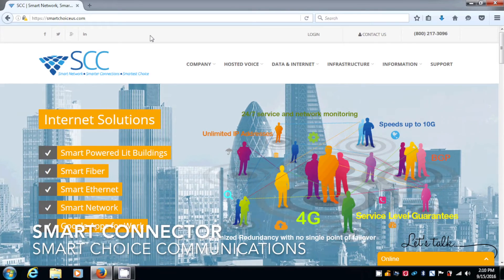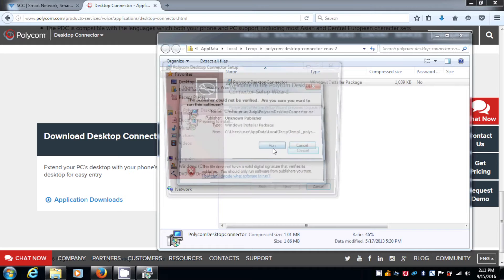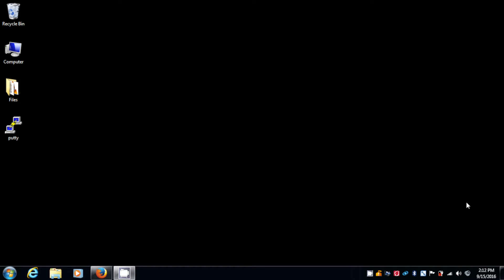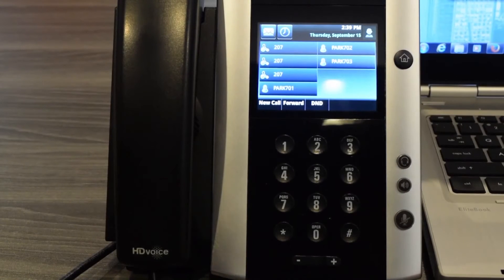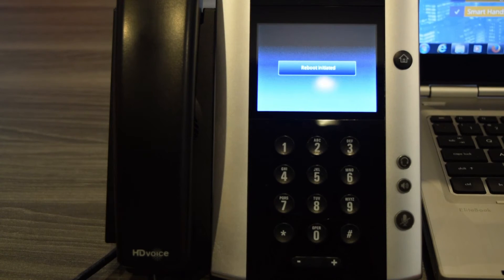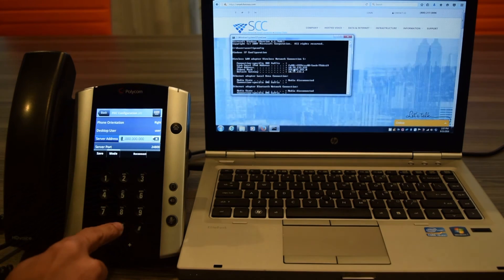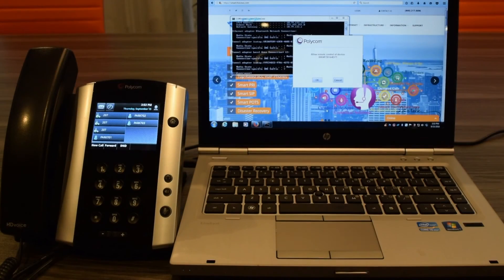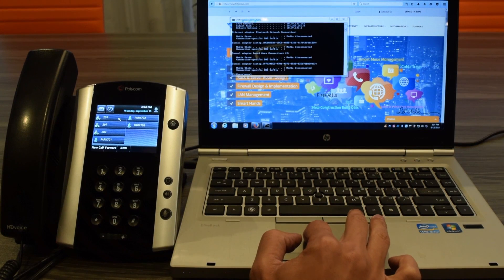Smart Connector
Jose Vargas from Smart Choice Communications demonstrates how to install Smart Connector (Polycom Desktop Connector) using your PC and a Polycom VVX 500.